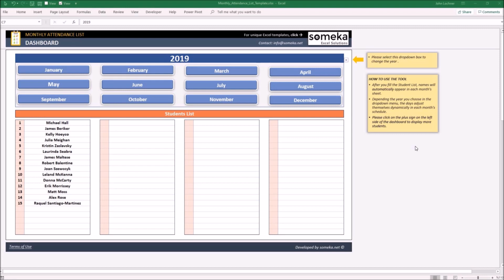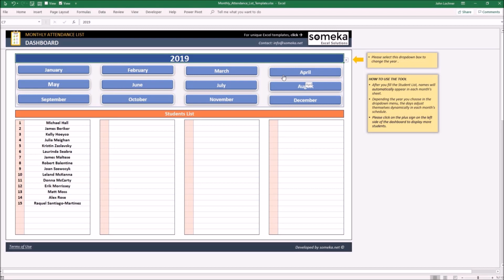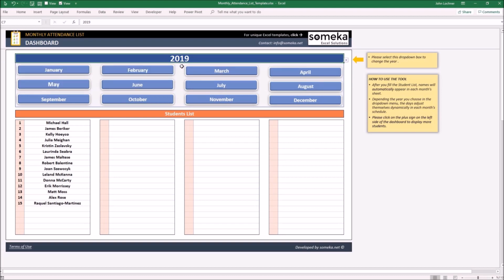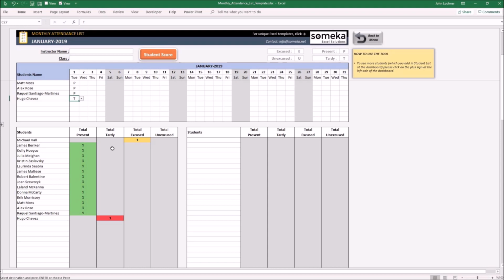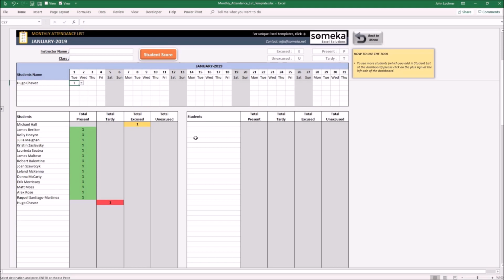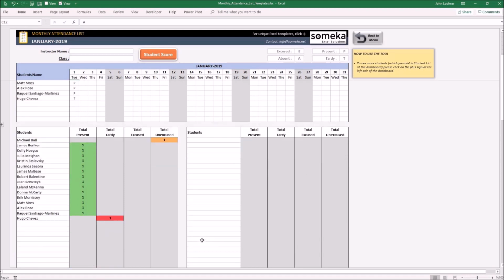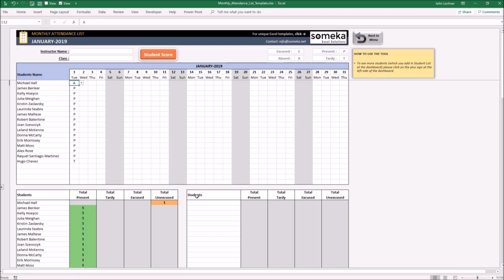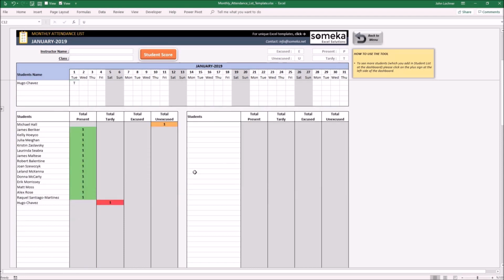Attendance Sheet in Excel | Calculate Attendance Percentage of Your Students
Depending on what purpose you follow, this simple Monthly Attendance Sheet Excel Template can become handy in these kinds of situations. The tool has 2 sections;

➤ Dashboard: You will find drop-down which you can select the Year in order to input your students. It does not require to buy or prepare another template once the season is over.
➤ Months (Jan, Feb, Mar...) Once you do that the names will appear in every other month’s attendance sheet and situation sheet automatically. So you do not need to put all the names in each month manually.

Monthly Attendance Sheet Features Summary:
# Simple but effective file structure with a dashboard
# Easy-to-use Attendance List
# Conditional formatting in each month’s section
# Full print ready
# Compatible with Excel 2010 and later